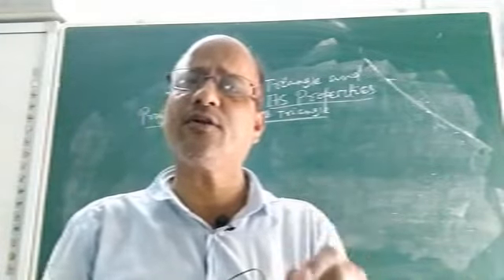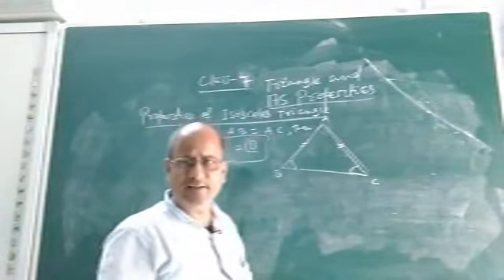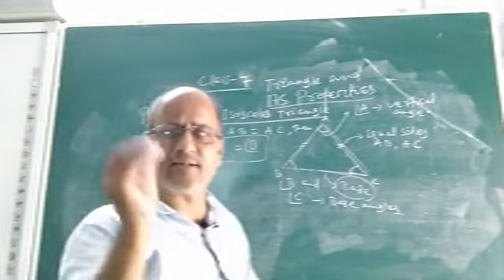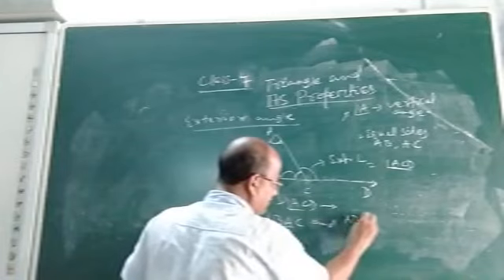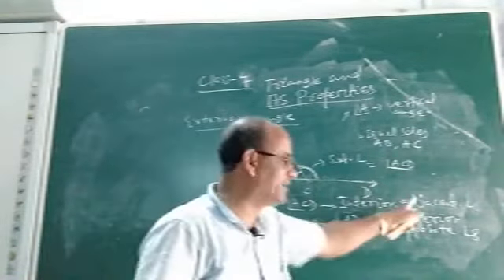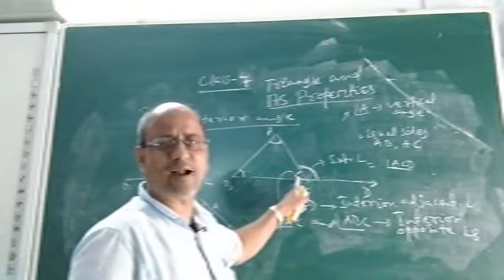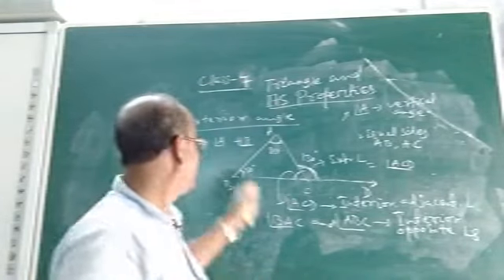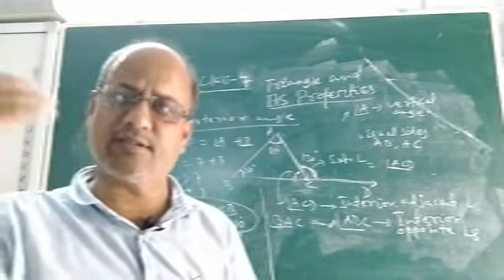Isosceles Triangle & Exterior Angle Property ll Class-7 Maths ll Triangle and its Properties